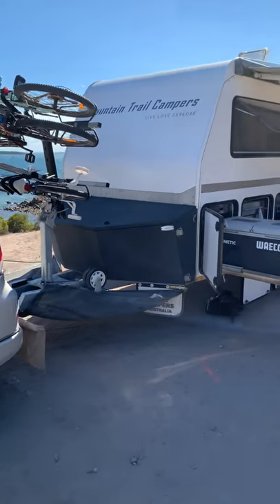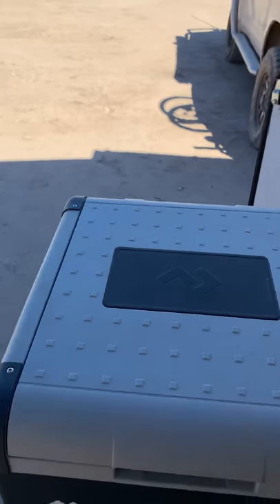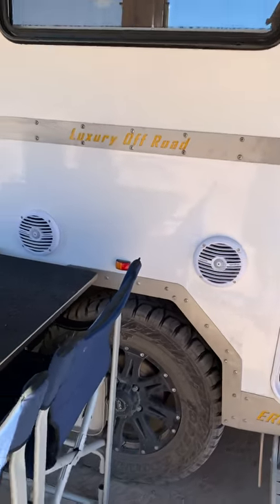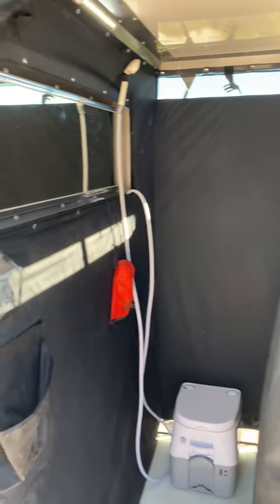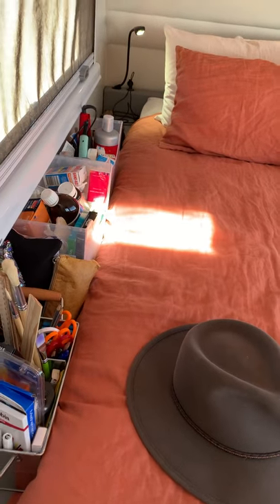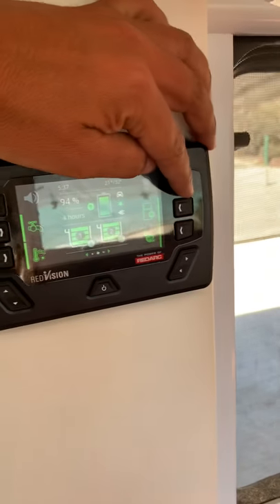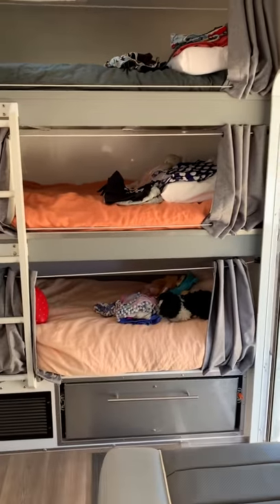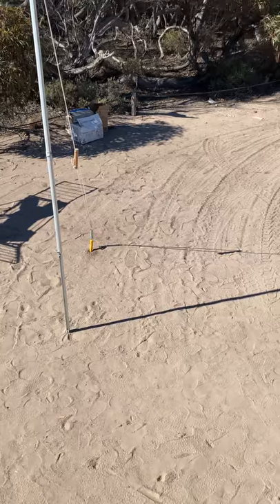Mountain Trail LXV 4.7 family van (FXV) walk through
Walk through of our Mountain Trail LXV 4.7 family van with triple bunks and how we have ours setup